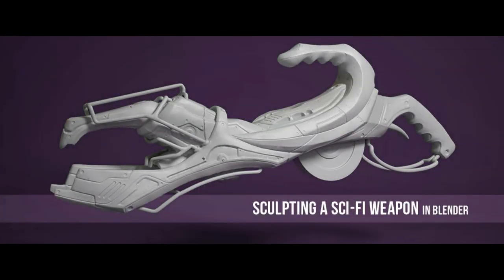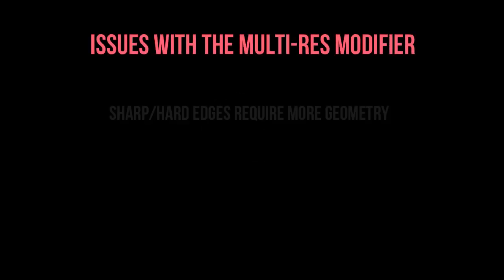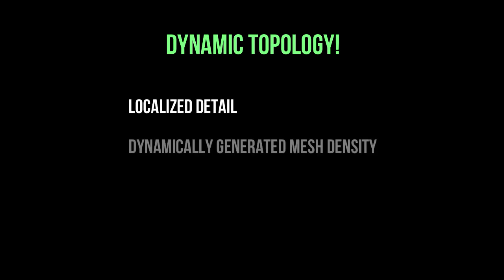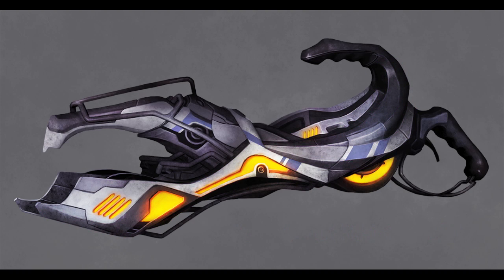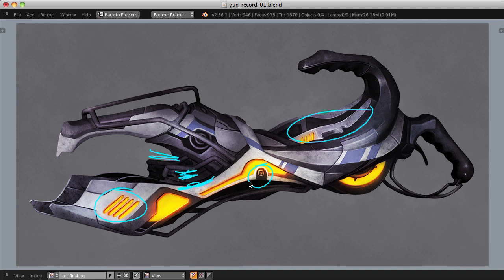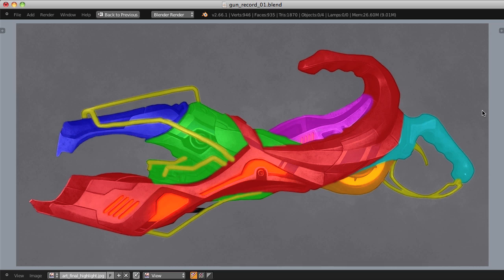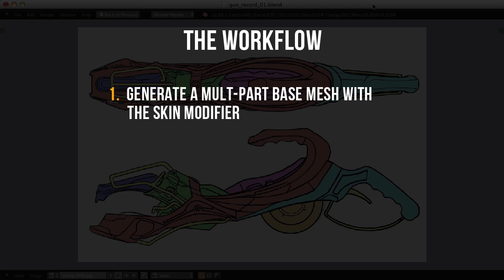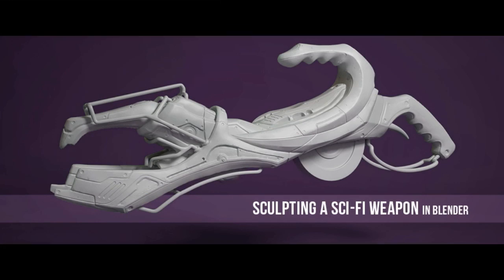Sculpting a Sci-Fi Weapon - part 1